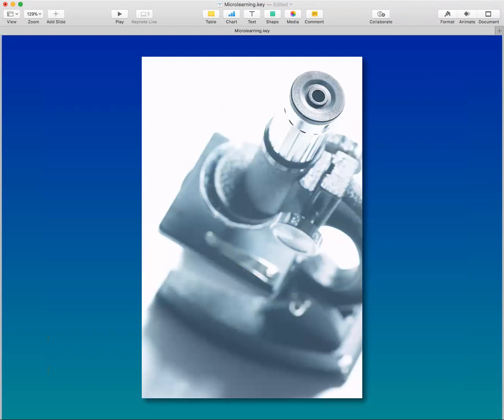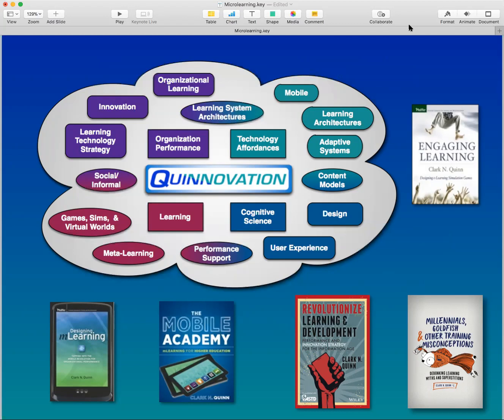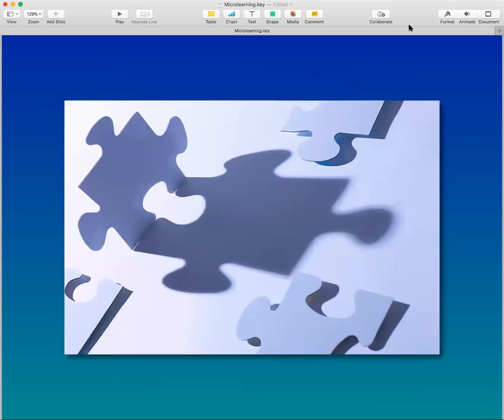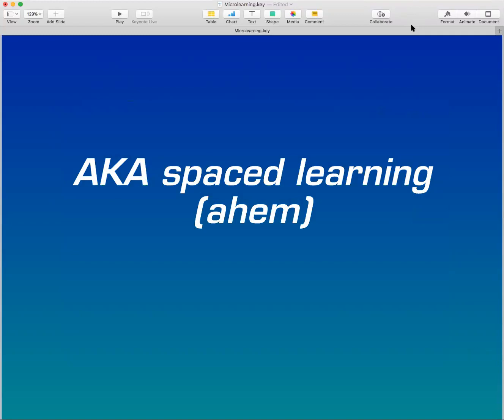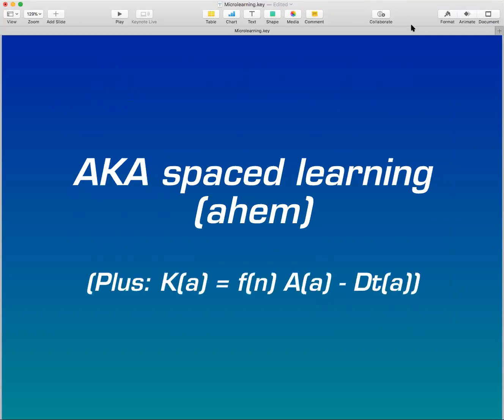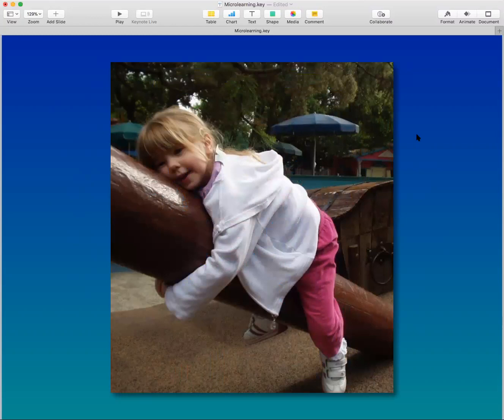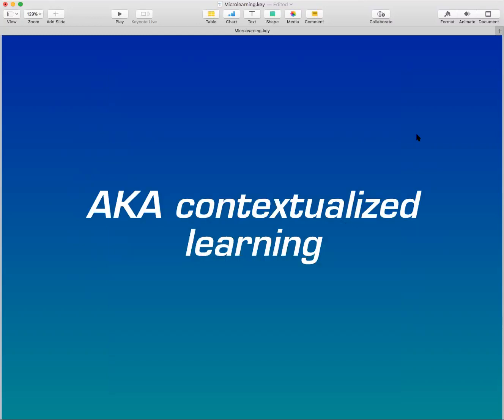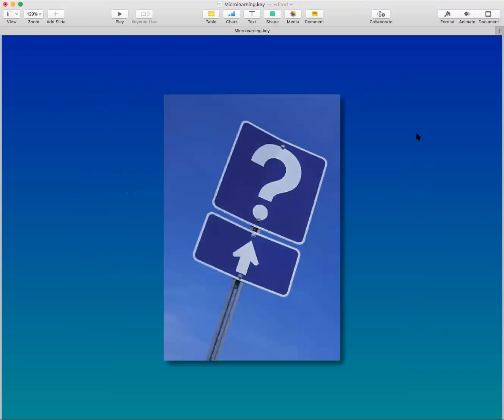Microlearning Under the Microscope - Dr. Clark Quinn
Microlearning is the buzzword of the day, but do we really know what it is? People seem to be using it to describe a variety of things: it’s performance support, it’s spaced learning, it’s a floorwax and a dessert topping, it’s whatever we want it to be (or will sell)! There are some important possibilities in here, but we have to tease them out. In this session, we’ll go through the possible meanings, make clear what’s real advantage and what’s misleading, and make proposals for what’s needed to really capitalize. Come make sense of microlearning!